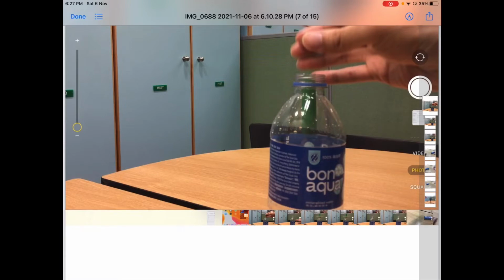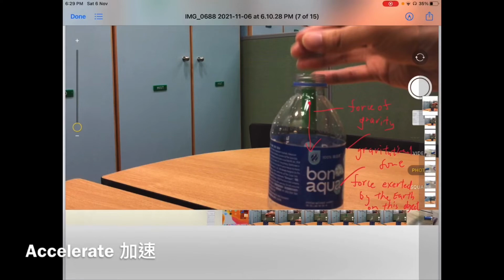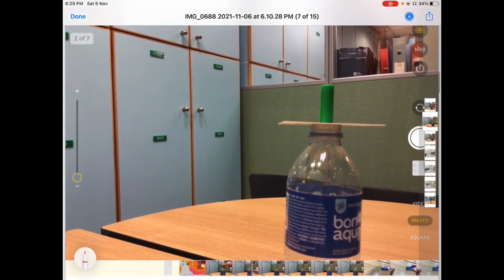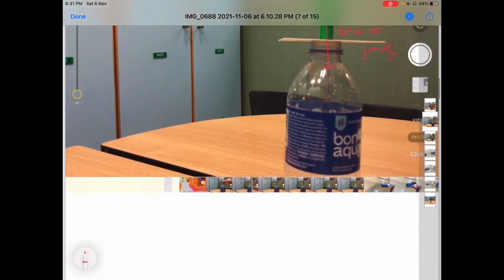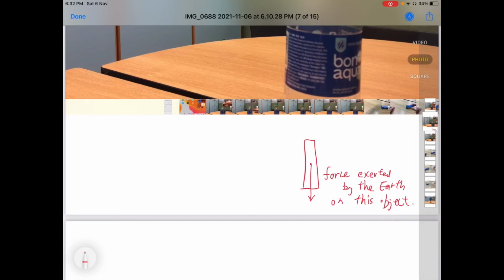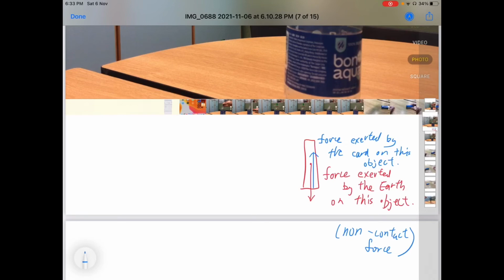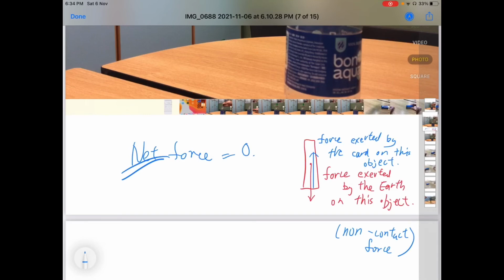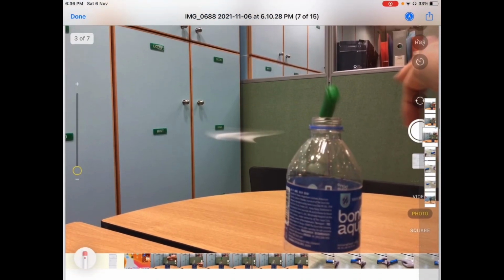F2 experiment 1 (optional) drawing free body diagrams